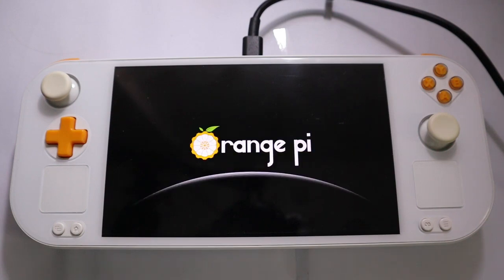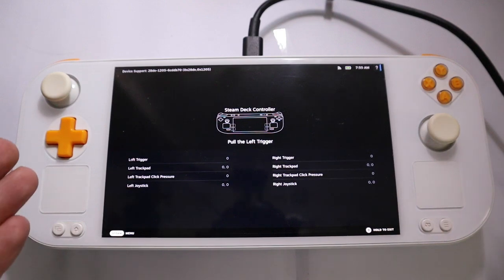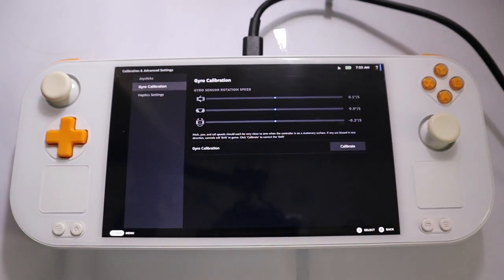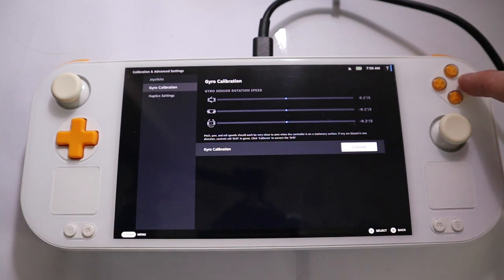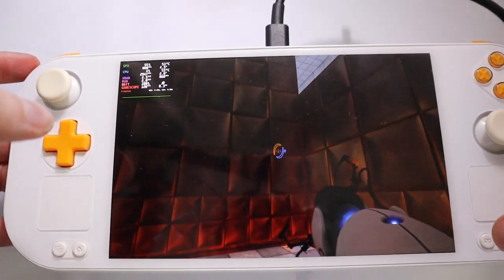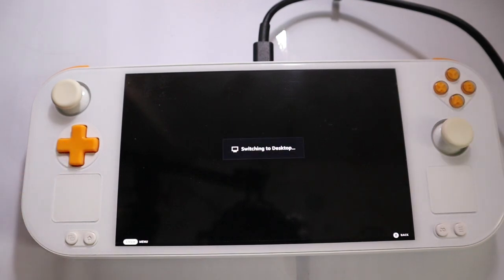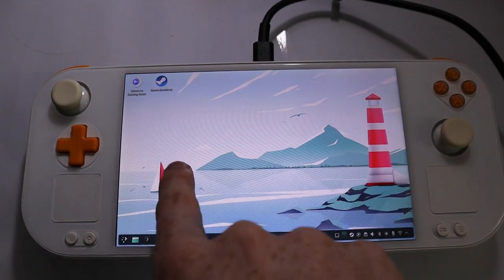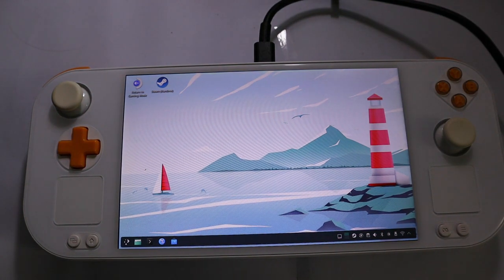OrangePi Neo | Does full Steam Input work now?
Our next development achievement on the journey of the OrangePi Neo is the functional emulation of the Steamdeck Controller. This will enable you to use the Neo similar to the Steamdeck with same controls. In this video we showcase Steam Input in Portal 1 and on the Plasma 6 desktop environment.